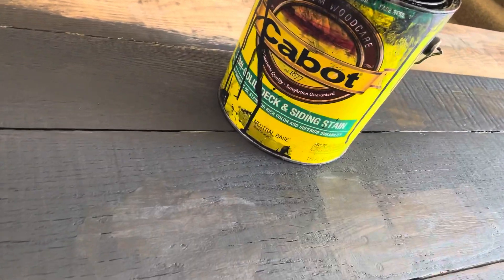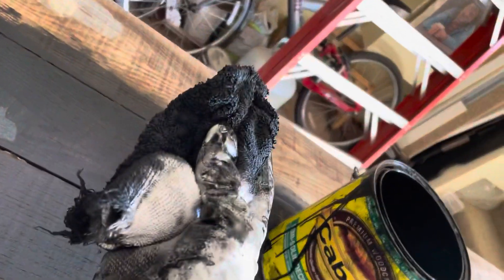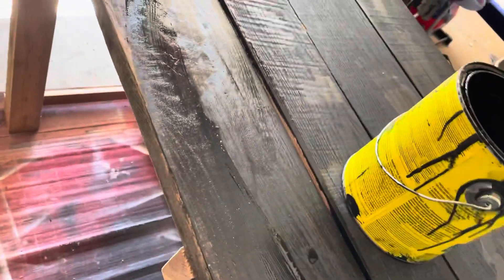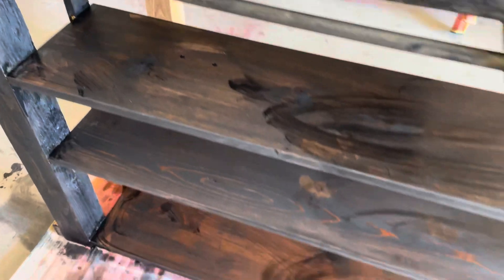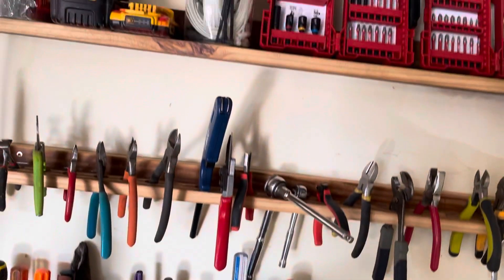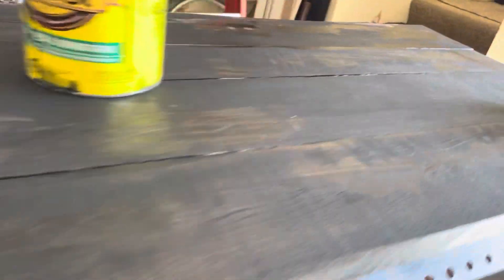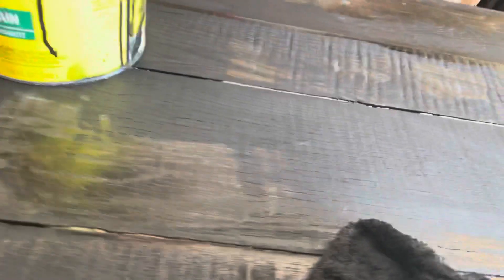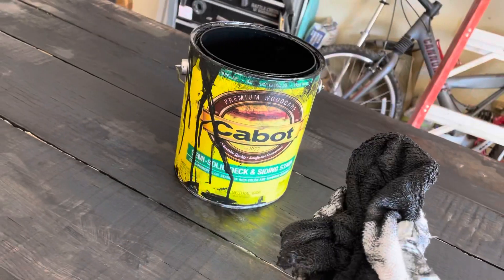How To stain wood Instructions tips and tricks￼￼